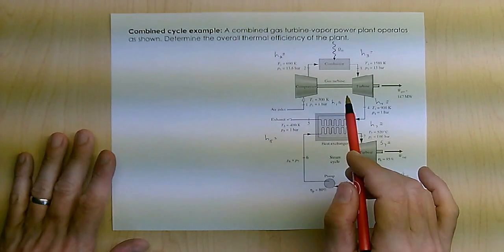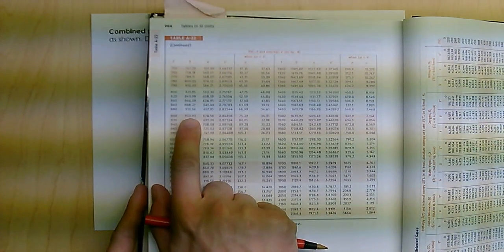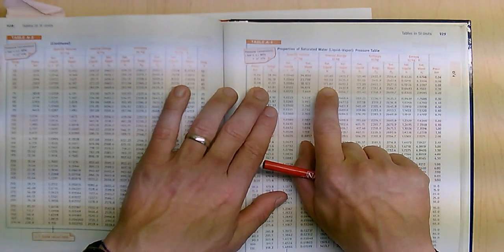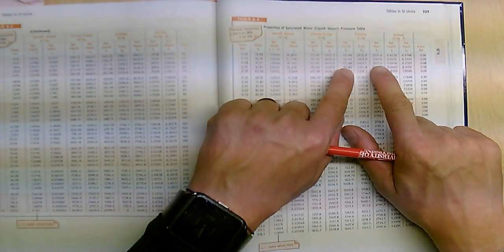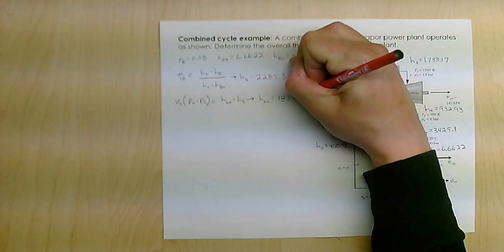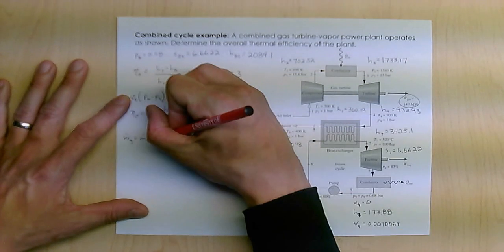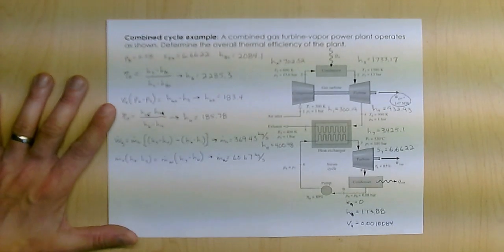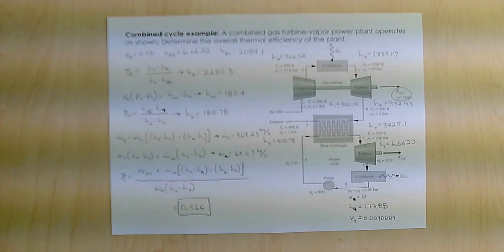Thermodynamics Example 34: Combined Cycles